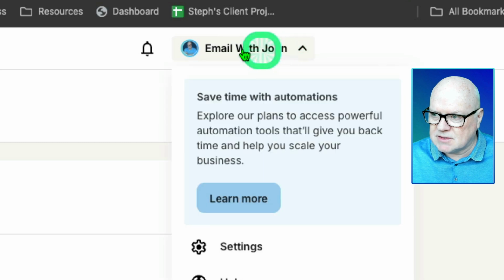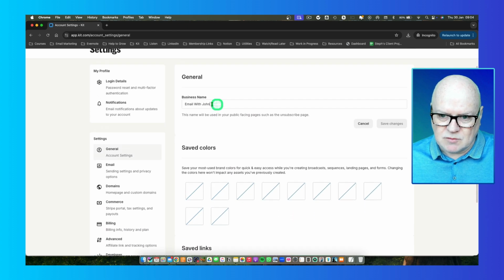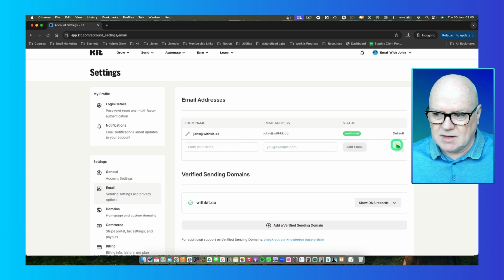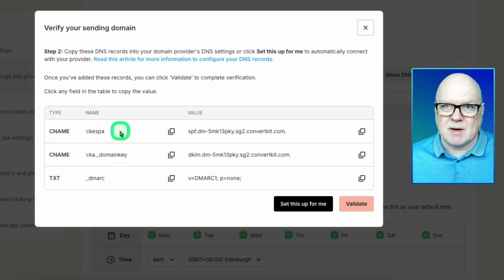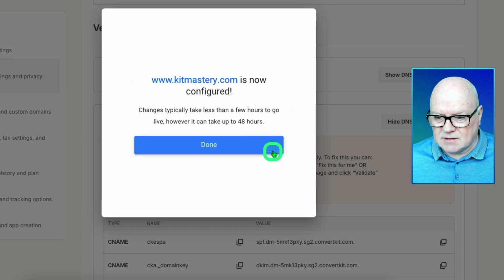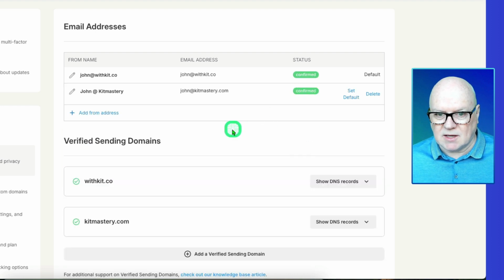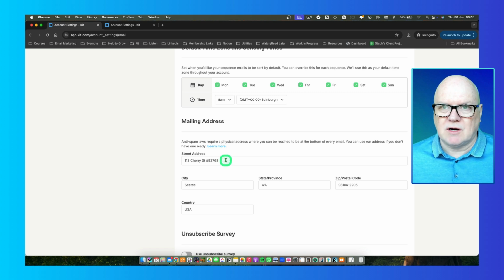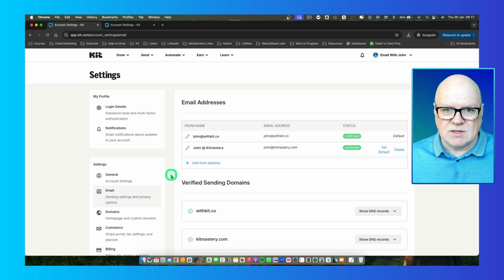Kit Account Setup: The Settings to Get Right First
Before your first email goes out, your Kit account settings need to be right — especially for deliverability. In this tutorial, I walk you through every key configuration step so your account is secure, properly branded, and set up to land in the inbox, not spam.

✅ What you'll learn:
• How to update your personal profile settings in Kit
• How to enable Multi-Factor Authentication (MFA) for account security
• How to set your business name and brand colour swatches
• How to verify your sending domain (SPF, DKIM, DMARC) using the Entri tool
• How to configure timezone, mailing address privacy, and GDPR consent settings

⏱ Chapters:
00:00 Intro — why account settings matter before your first send
01:00 Setting up Multi-Factor Authentication
01:53 Business name and brand colours
03:13 Email deliverability: verifying your sending domain
06:06 Using the Entri tool for automatic DNS configuration
08:55 Verifying your From email address
10:05 Timezone, mailing address, and GDPR settings